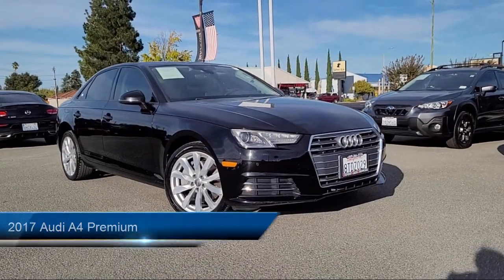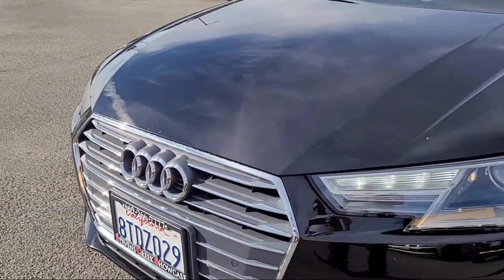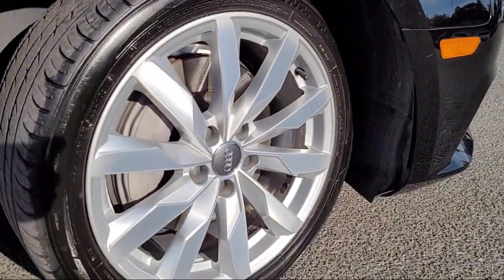2017 Audi A4 Premium San Jose Santa Clara Sunnyvale Campbell Palo Alto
2017 Audi A4 Premium Stock Number: Z2623A Vin:WAUGNAF48HN003403.